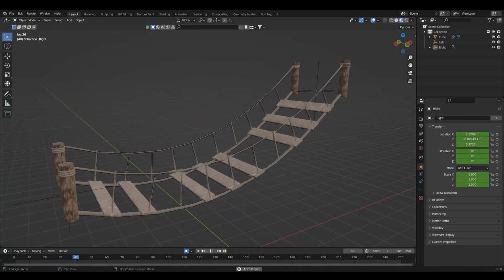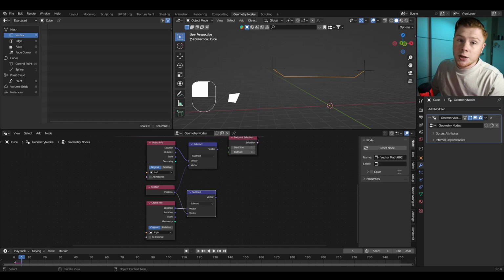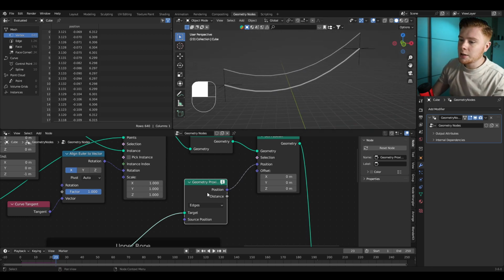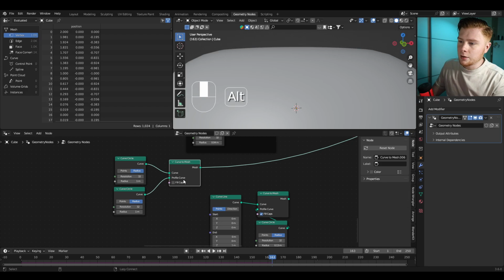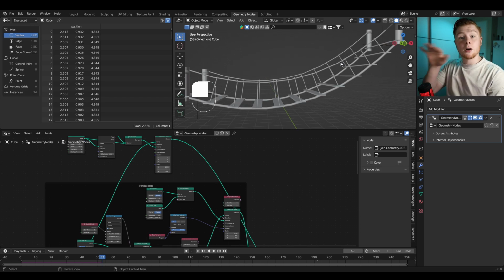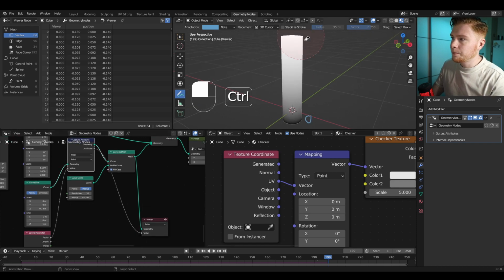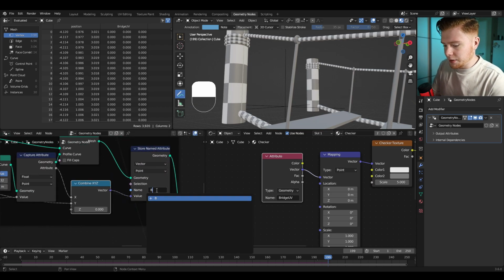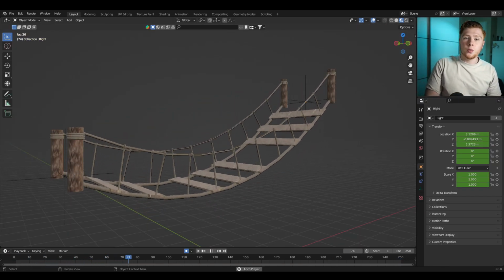Tutorial: How To Create a Jungle Bridge With Physics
In this tutorial, we are going to use Simulation Nodes to create a realistic jungle bridge! You can use the physics created in this tutorial for rope simulation as well.

Timestamps:
00:00 Intro
00:15 Setting things up
00:00 Create a curve object
02:52 Add hanging physics to the curve
07:37 Create the side ropes of the bridge
16:45 Create the poles
22:01 Create the planks
24:10 Fixing issues with the curve tangent
25:16 Situation: Rotating the whole brigde
26:32 Remove random planks
27:09 Create checker texture
28:18 UV Unwrapping the curve objects
36:36 Texturing
41:18 Outro